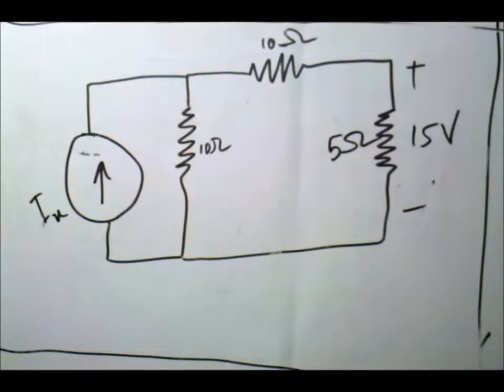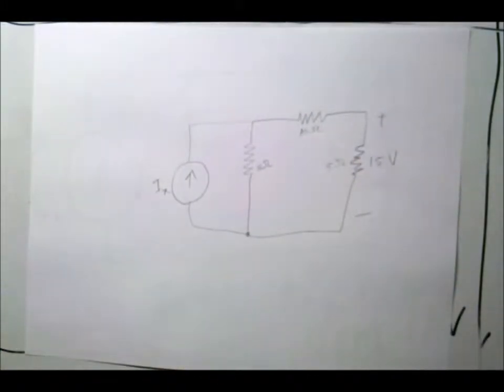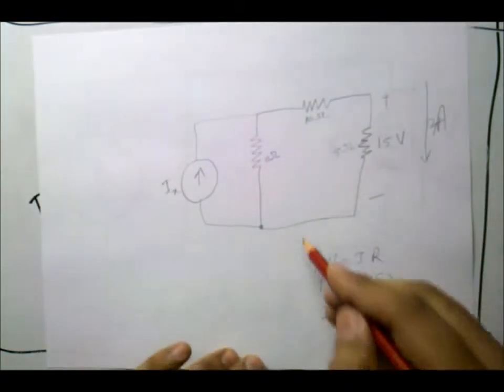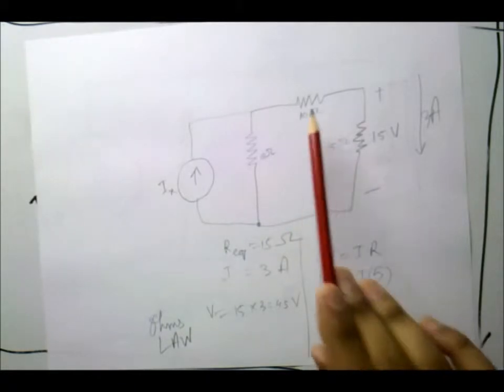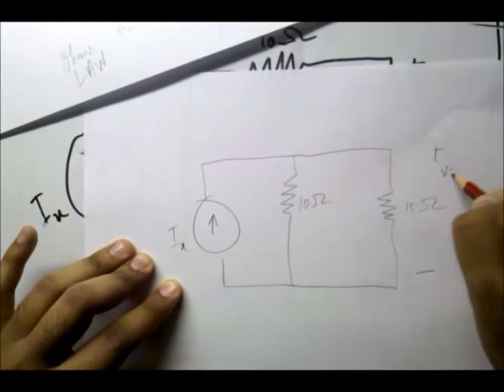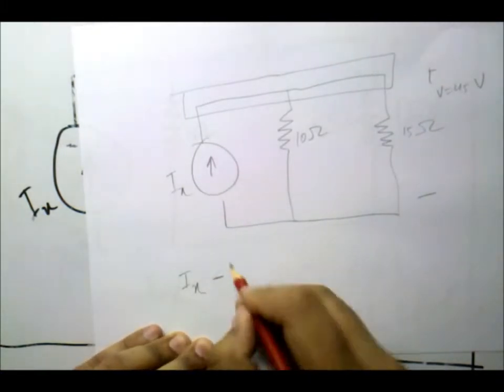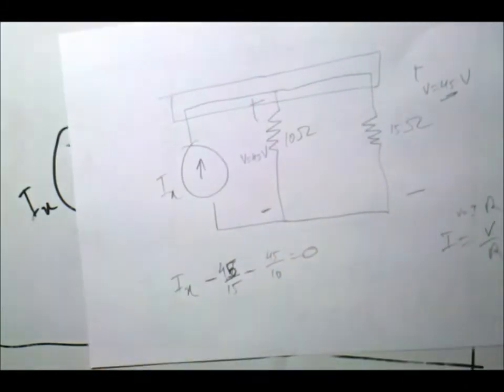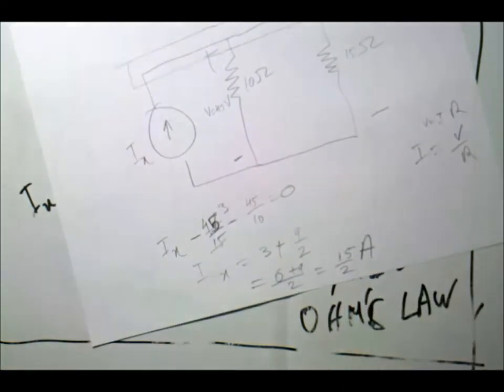KCL and KVL By Hamas Ahmad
This is part of Circuit and Systems-I